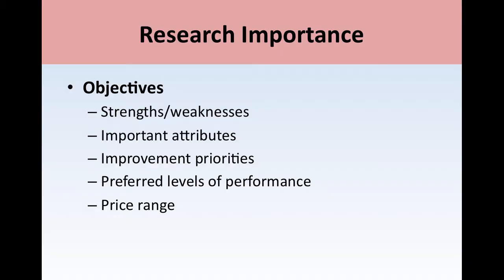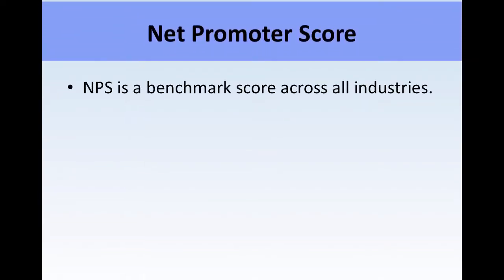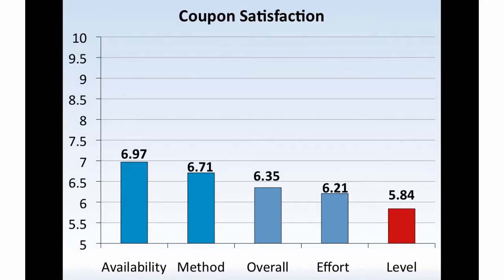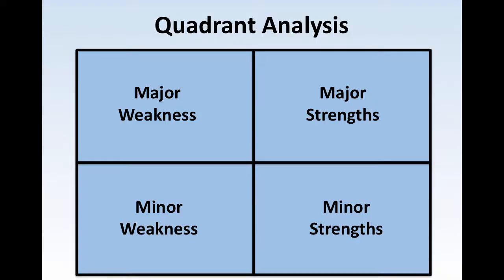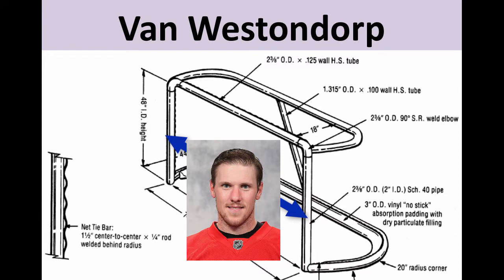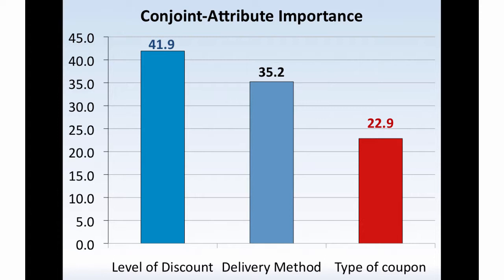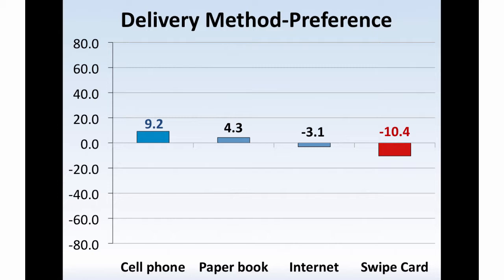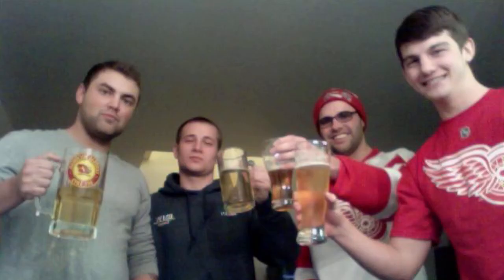Final Quantitative Project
Table of Contents:

00:33 -
00:59 - Research Importance
01:27 - Research Methods
02:40 -
02:49 -
05:01 - Analysis
05:27 -
05:55 - Analysis
06:07 -
06:28 -
06:48 -
07:06 -
07:52 -
08:15 - Improvement Index
08:29 -
09:08 -
10:34 -
11:03 - Analysis
12:15 -
12:24 - Preference Levels
12:39 -
13:13 -
13:25 - Delivery Method-Preference
14:12 - Cell Phone
15:03 - Restaurant
15:14 - Preference Levels Interpretation
15:35 - Total Interpretation